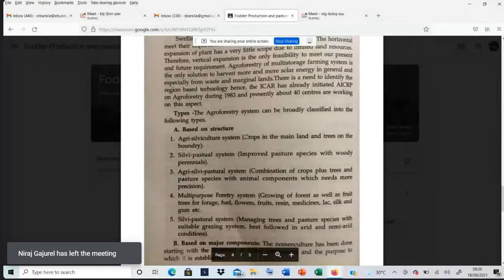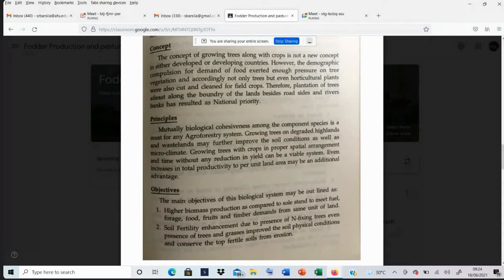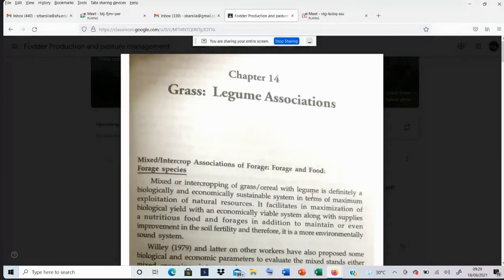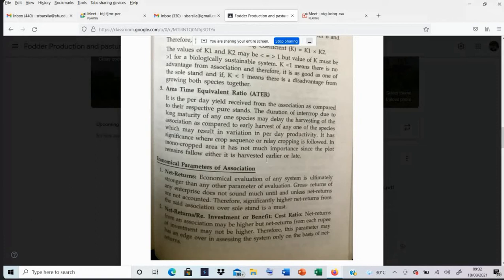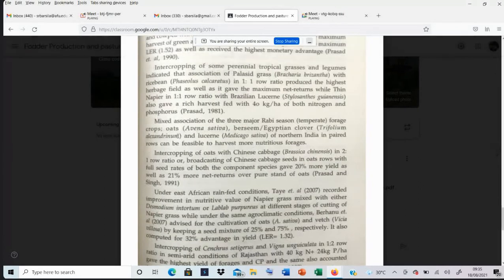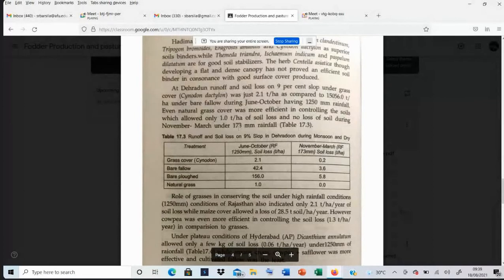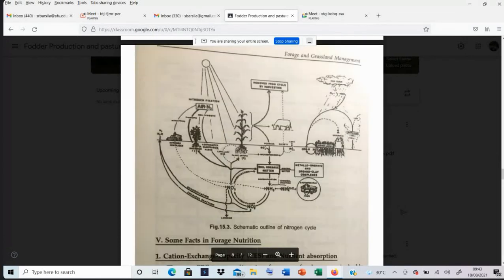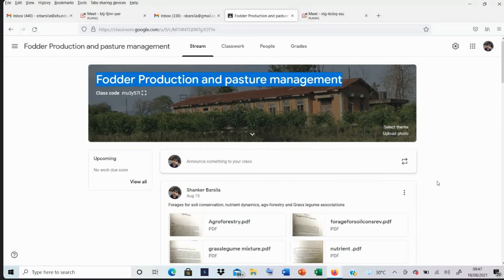Agroforestry, Grass Legume association, Forest Soil Conservation, Nutrient Mgmt